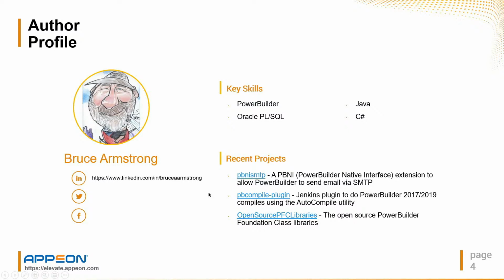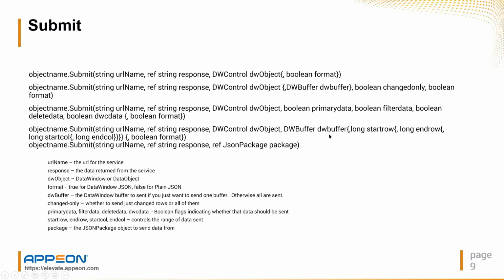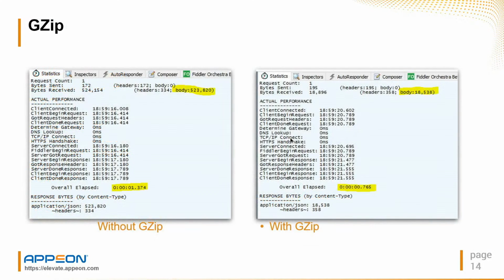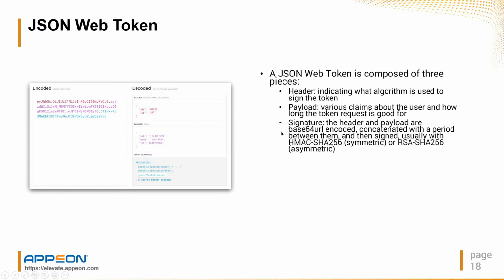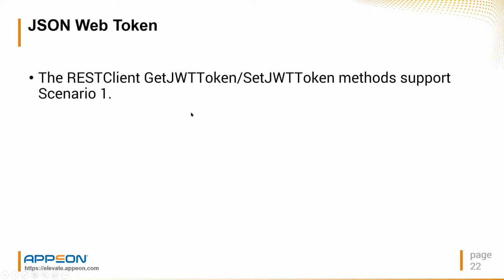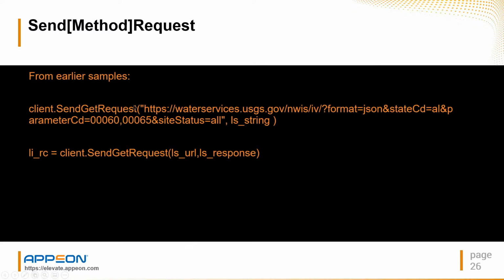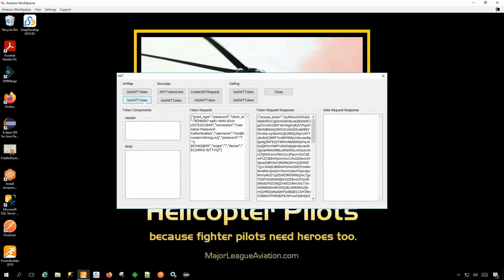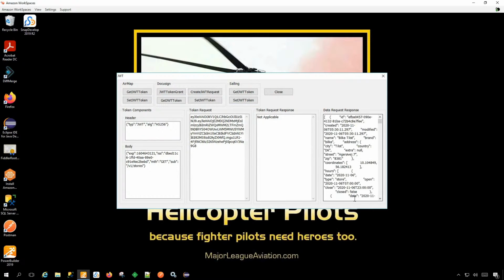RESTClient Enhancements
Learn about the enhancements that have been added to the RESTClient in PowerBuilder 2019. Topics covered include: the RetrieveOne and Submit methods; changes to the SetRequestHeader method; Gzip compression; Oauth and JWT authentication and the Sent[Method]Request methods, where [Method] can be Get, Put, Post, Patch or Delete.